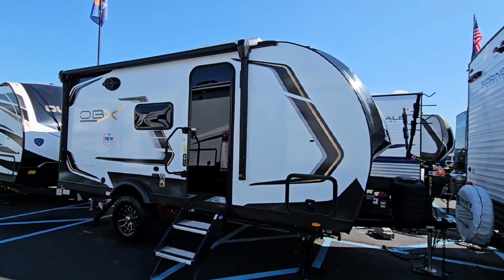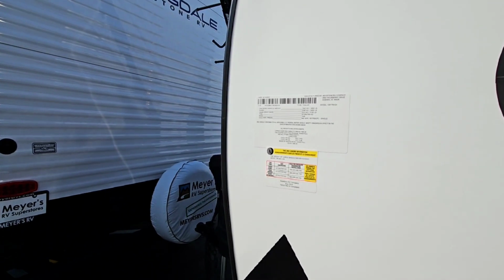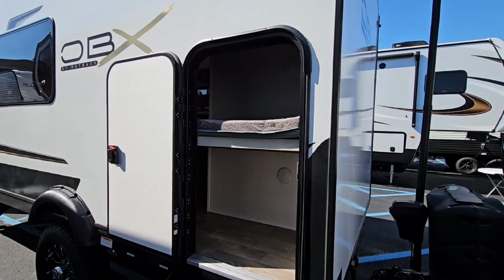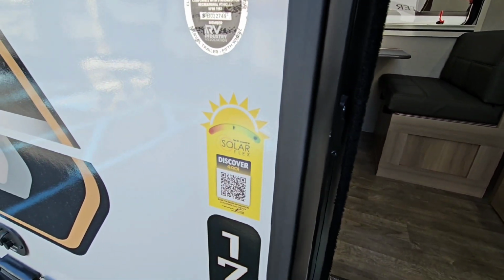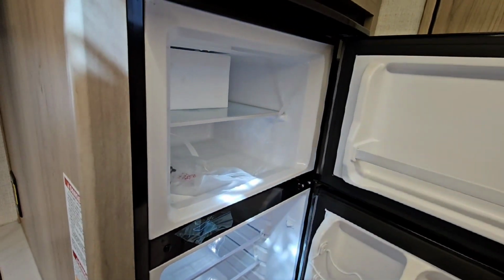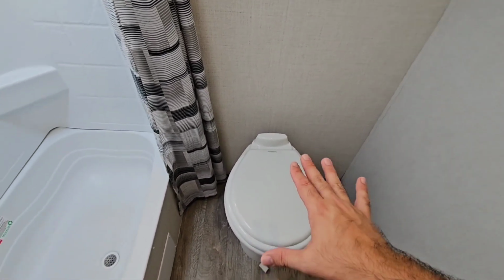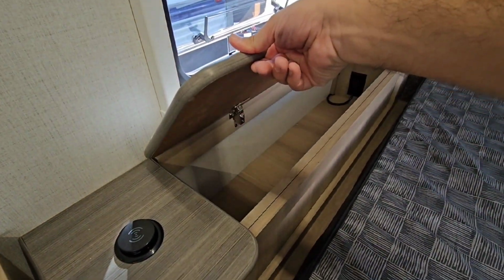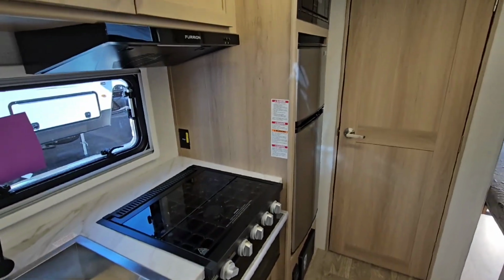ALL NEW RV! Keystone Outback OBX! Insane Suspension!